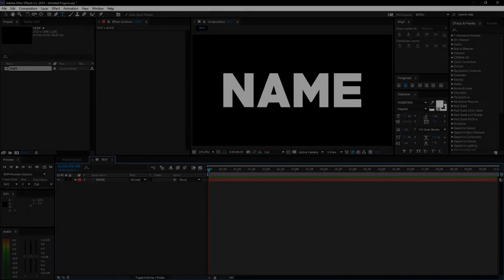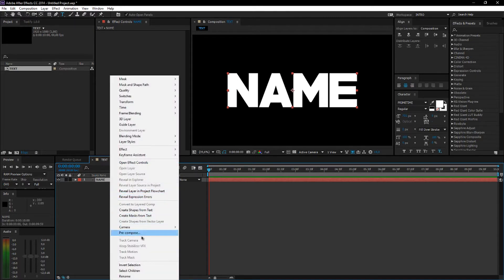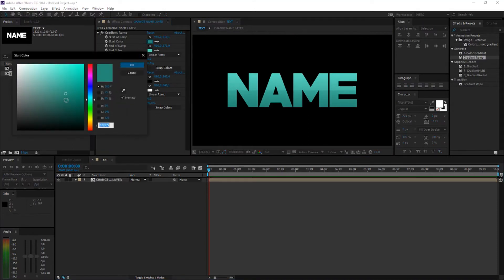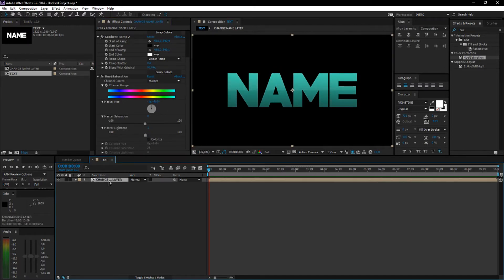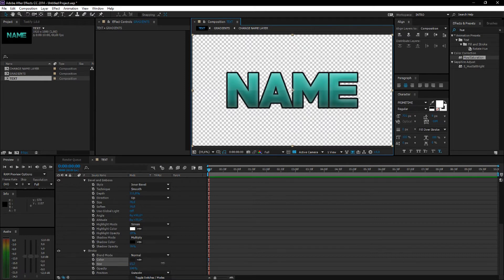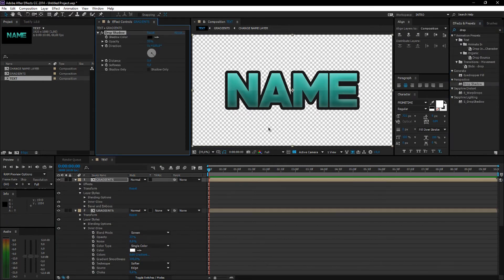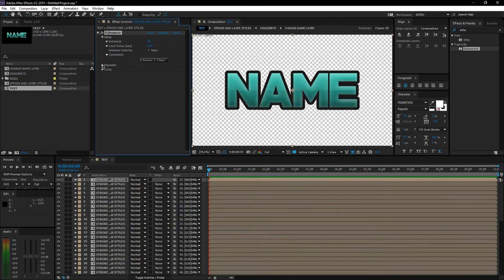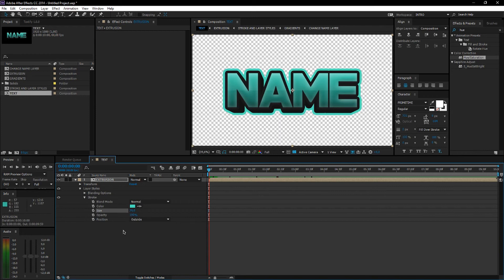How to make extruded text in AE!!! Like me and other designers.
filler uploads hahaha busy w/ school and stuff

• Intro information:
LR:
Mat's:
Client:

• About me:
Hey, my name is Matthias Baert, a motion designer.
I make all types of intro's , from 2D to 3D and even animations!
I'm interrested in AE, Photoshop, Drawing, Video & Camera and
even music :3. I also like some good old coffee :D